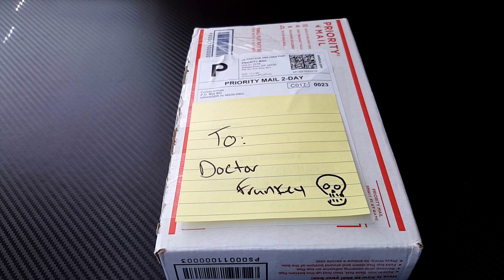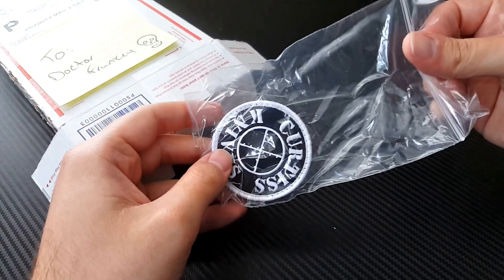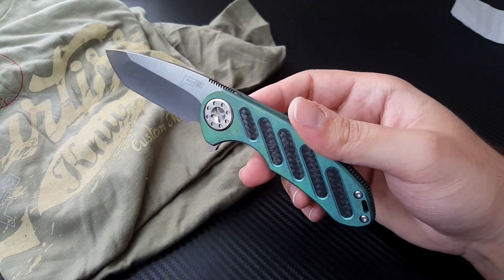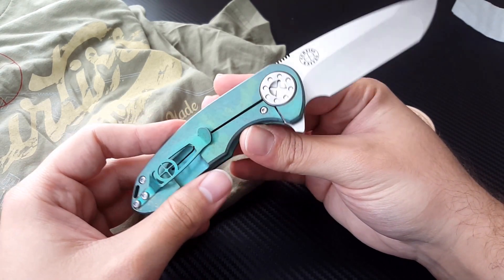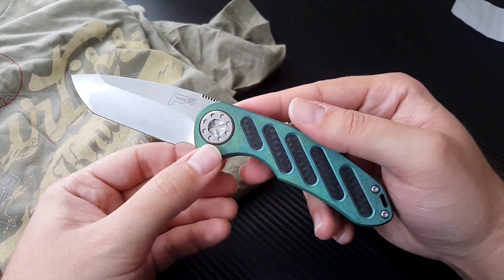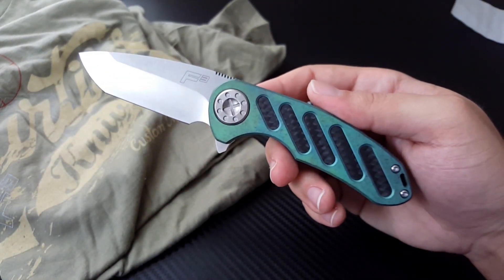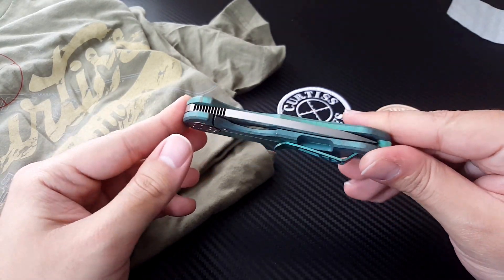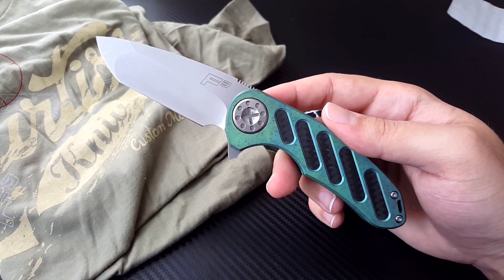Unboxing the Doctor Frunkey Curtiss F3!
Quick unboxing of my new Curtiss F3.  Spectacular knife from an awesome maker!  More to come of this gorgeous piece!  This knife may become the mascot of the channel!